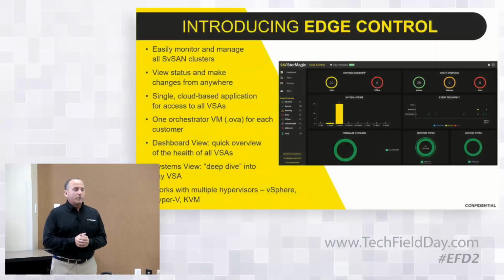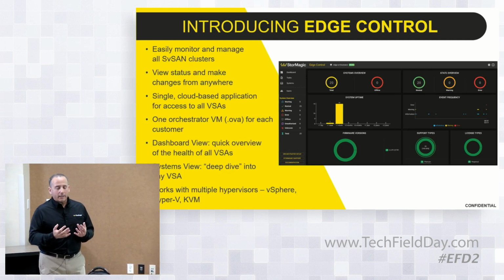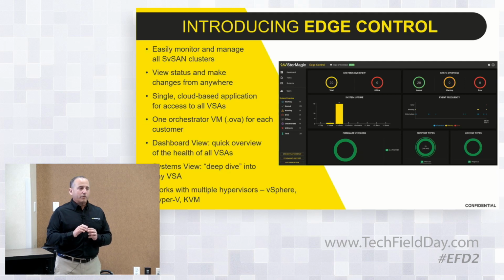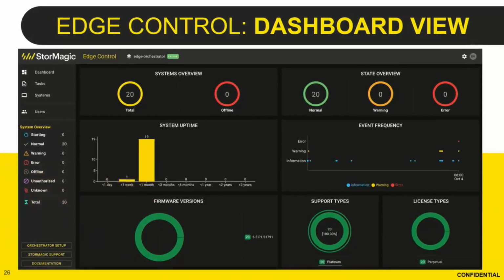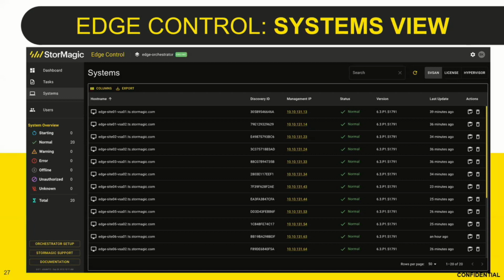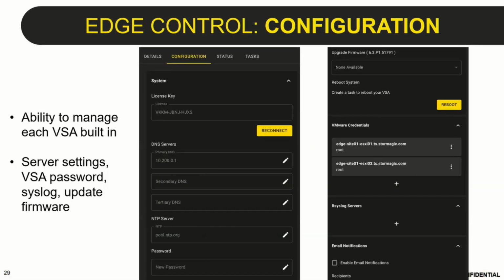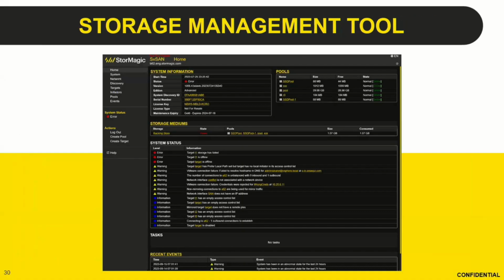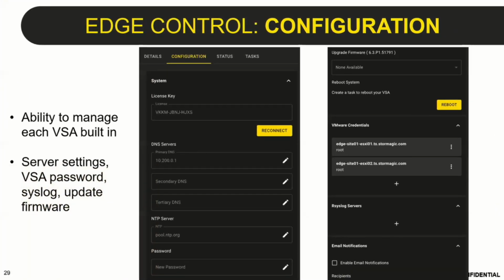StorMagic Edge Control Overview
In this video, you’ll see an overview of StorMagic’s cloud-based, SaaS management tool for SvSAN. Edge Control enables customers to easily monitor and manage all of their edge sites in any part of the world, all from one browser. This version 1.0 is available to all StorMagic customers free of charge.

Presented by Bruce Kornfeld. Recorded live in Silicon Valley on October 5, 2023 as part of Edge Field Day 2. for more information.